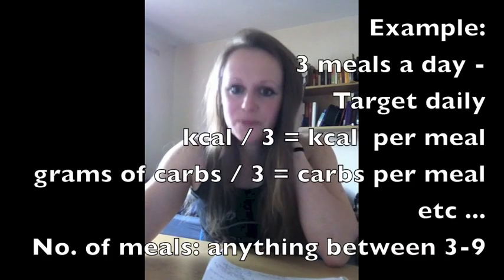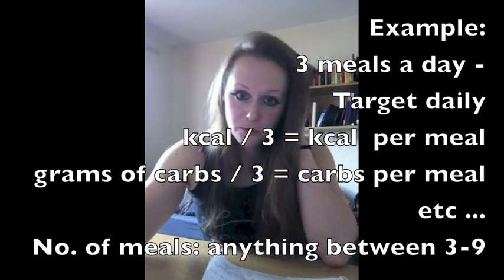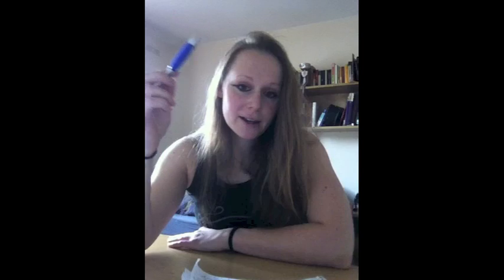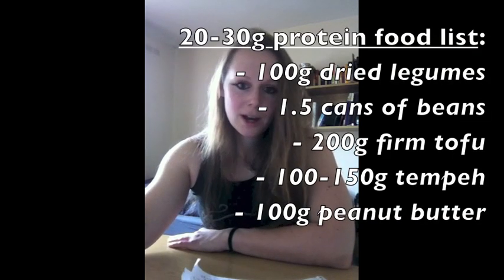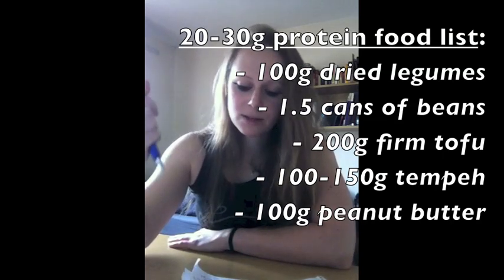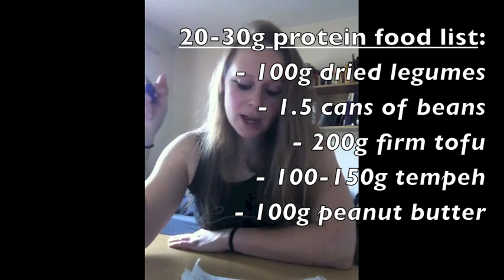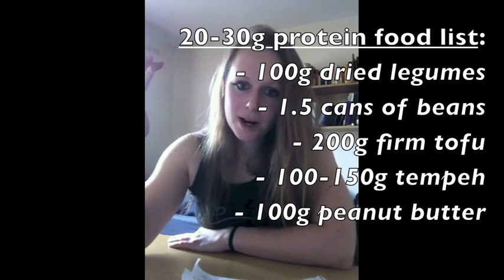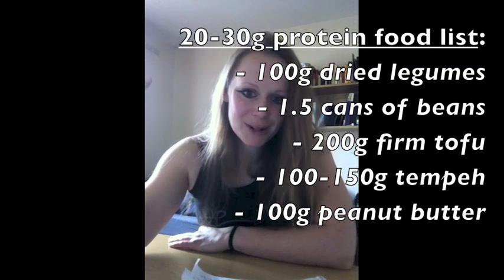Meal planning for beginners